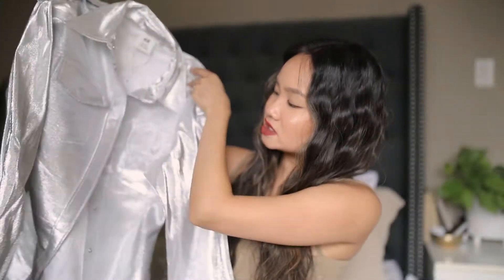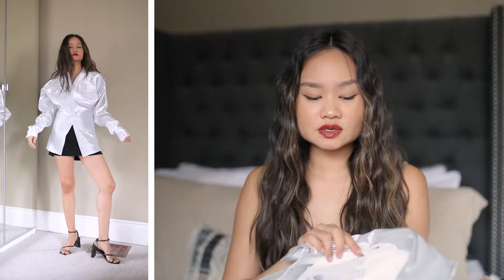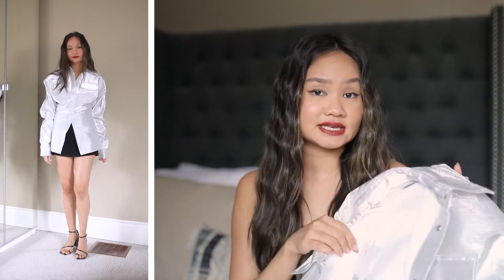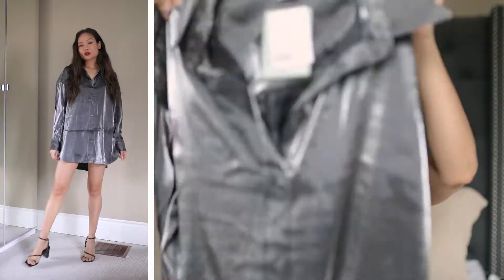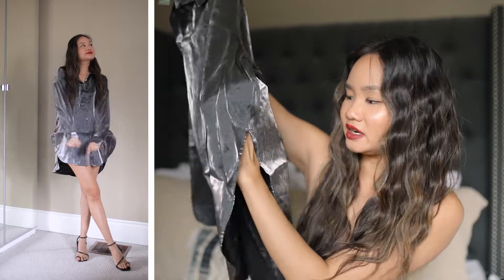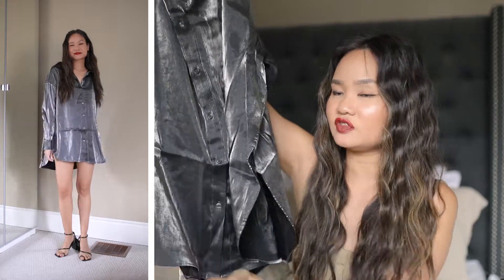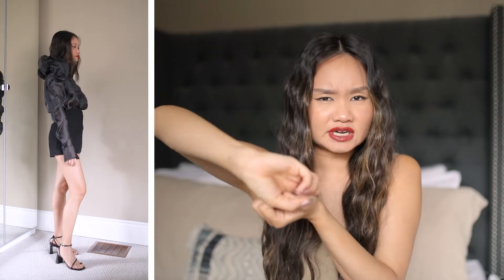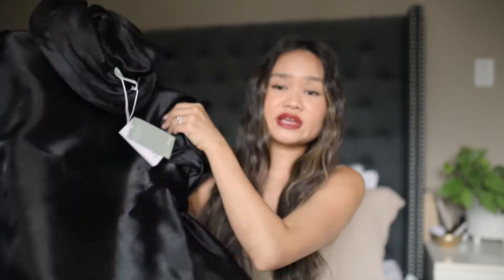H&M HOLIDAY HAUL - Finding the perfect sparkly outfit for Christmas! (Review & Try On) | Victoria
Before we headed off to Italy for our honeymoon, I did a little shopping at H&M to pick up some pieces now that I'm back to my pre-baby body! Here's everything that I got and my thoughts!

★ WHAT I ORDERED (in the order shown)★

00:44 - Shimmery Shirt (XS)

02:22 - Oversized Blouse (S)

03:38 - Flounce-trimmed Top (XS, Black)

06:00 - Sequined Dress (XS)

07:40 - Rib-knit Arm Warmers

09:04 - Rhinestone Shoulder Bag

★ MY SIZING ★
— Bust: 30B
— Height: 5'6
— Shoe Size: 5.5-6/35-36
— Waist: 25